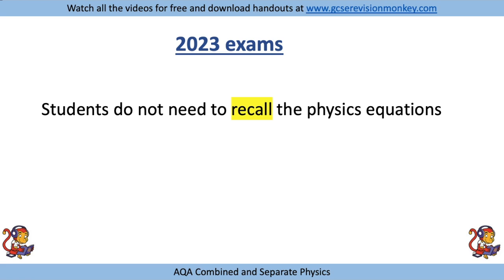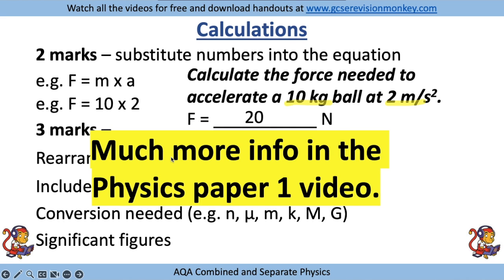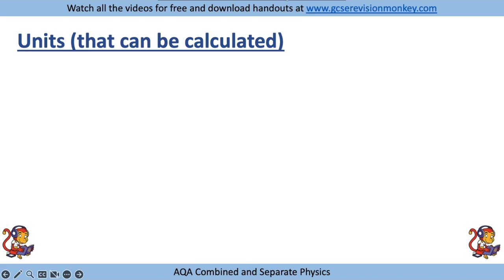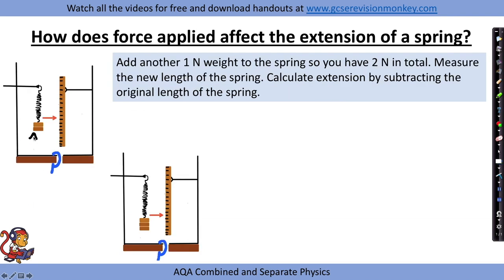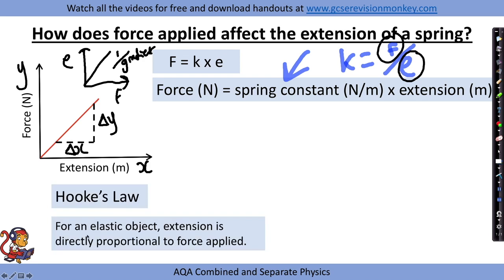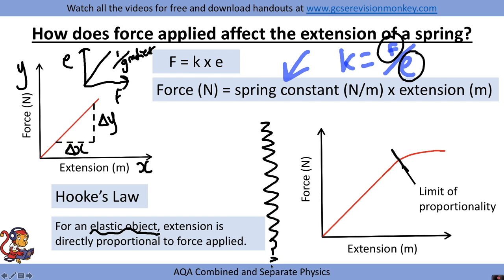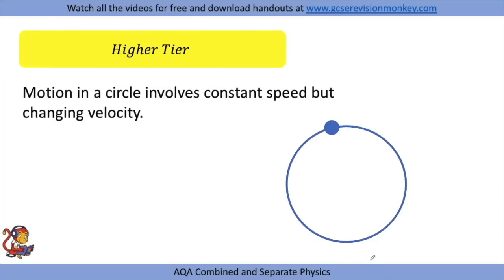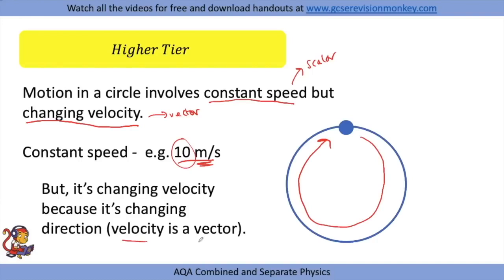2023 Exam! Higher Combined Physics Paper 2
This is a summary video for pupils studying AQA Combined Science GCSE. This video is for Higher Tier students. It summarises the key skills and content needed for Combined Physics Paper 2. Free revision quizzes to help you too...

00:34 - calculations
02:37 - units for paper 2
04:31 - required practicals
21:28 - scalar vs. Vector
22:57 - motion in a circle (higher tier)
23:53 - contact and non-contact forces
25:31 - weight, mass and gravity
27:51 - resultant force
29:12 - free-body diagrams
30:12 - resolving forces (higher tier)
32:19 - calculating resultant force (higher tier)
36:12 - distance vs. Displacement
37:05 - typical speeds
39:07 - distance-time graphs
40:37 - distance-time graphs (higher tier)
41:19 - velocity-time graphs
42:56 - velocity-time graphs (higher tier)
44:39 - terminal velocity
46:22 - Newton’s first law
48:25 - Newton’s second law
50:08 - inertia (higher tier)
51:34 - Newton’s third law
52:18 - stopping distances
56:45 - reaction times
57:28 - acceleration equations
59:47 - momentum (higher tier)
01:05:43 - work done
01:07:28 - elastic and inelastic
01:09:17 - hooke’s law
01:11:32 - wave properties
01:14:38 - measuring the speed of sound
01:17:12 - electromagnetic waves
01:21:59 - radio waves (higher tier)
01:22:51 - refraction
01:24:13 - refraction (higher tier)
01:26:30 - magnets
01:29:19 - compasses
01:31:14 - right-hand thumb rule
01:31:54 - electromagnets
01:34:02 - motor effect (higher tier)